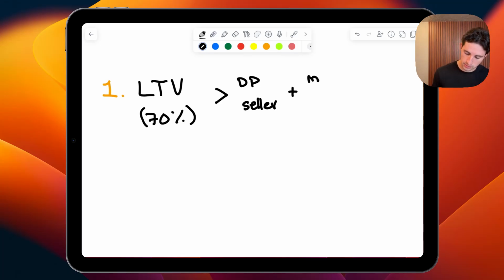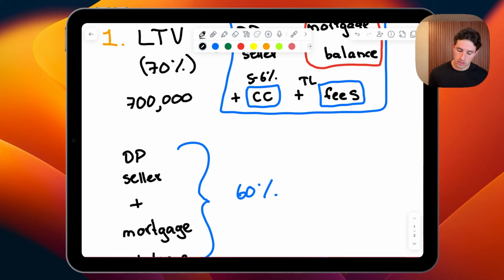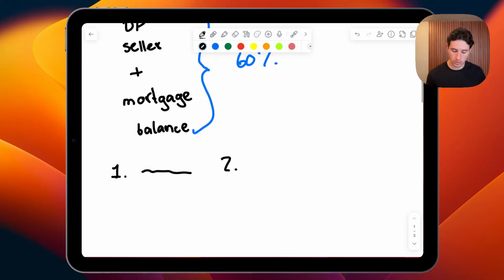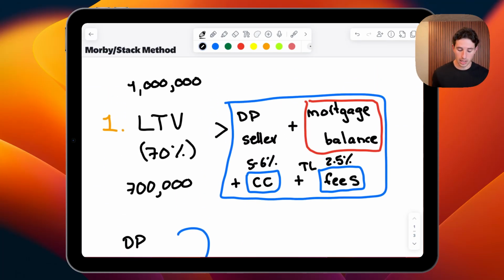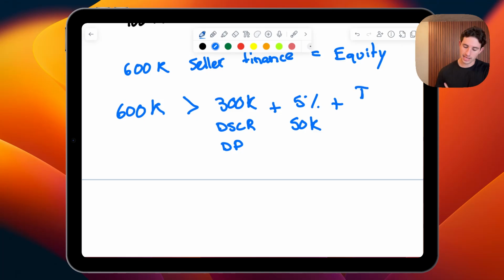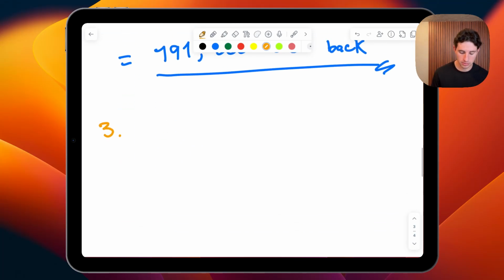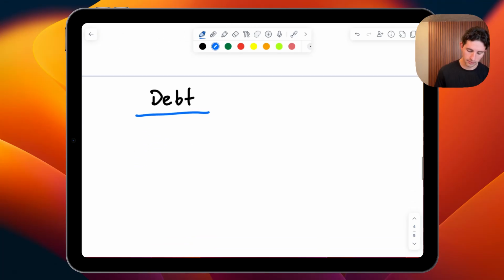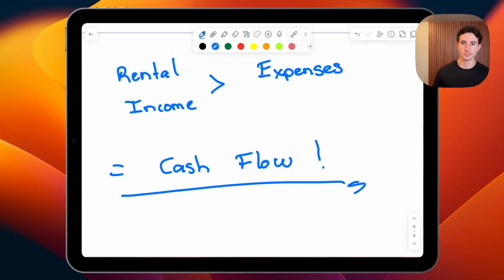3 Questions Every Investor Asks About the Stack Method (Answered)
These are the 3 questions I get asked the most about the Mortgage Stack / Morby Method 👇

Whether you’re brand new or already running deals, if you don’t know how to answer these 3, you’re not ready to close.

🔹 Question 1 — What’s the max down payment I can offer the seller?

🔹 Question 2 — How much cash back does the buyer get at closing?

🔹 Question 3 — Will the property actually cash flow?

If this is your first time hearing about the Stack Method or the Morby Method, I recommend watching my full breakdown video first

The mini series walks you through every layer of how this strategy works, step by step.